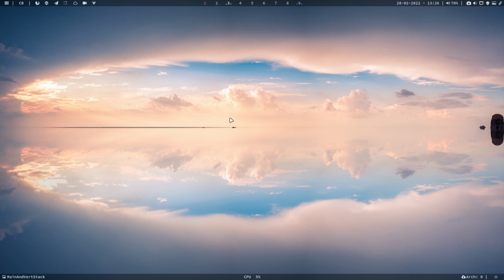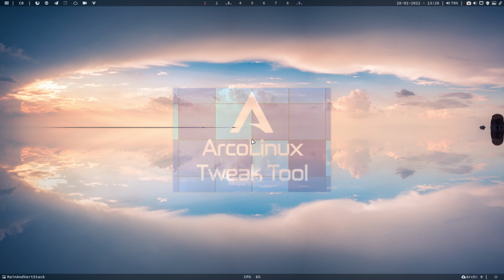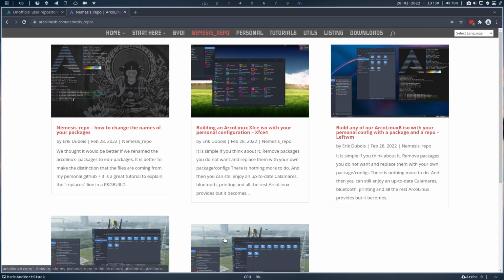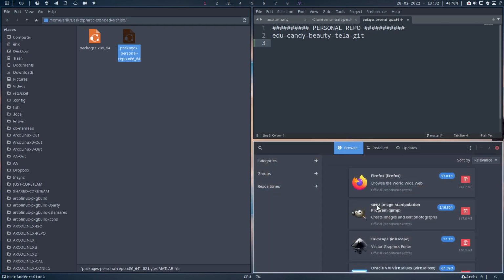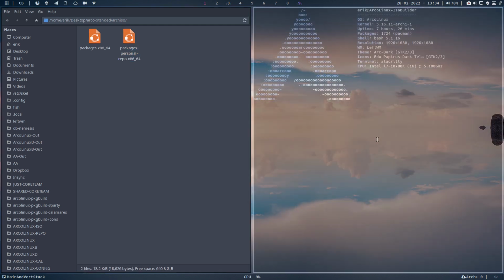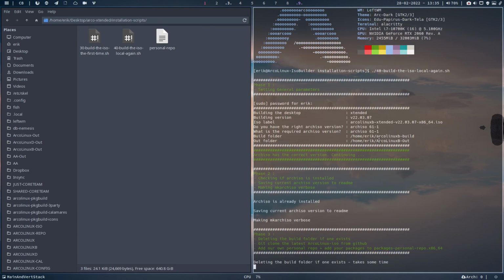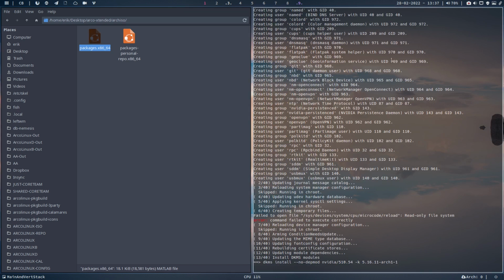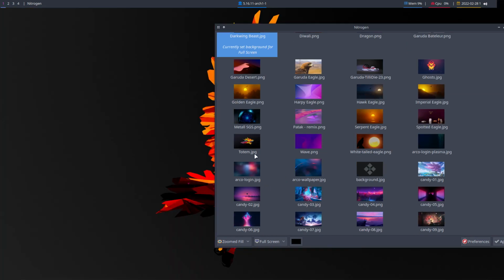ArcoLinux : 2688 Building an ArcoLinux iso with packages from the chaotics-aur repository (new way)